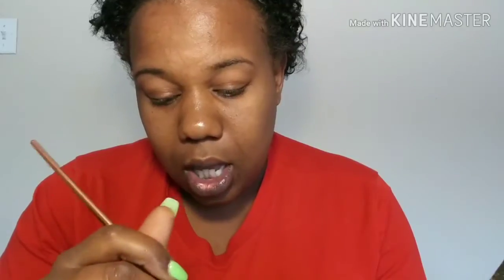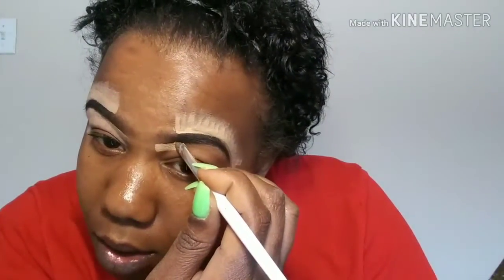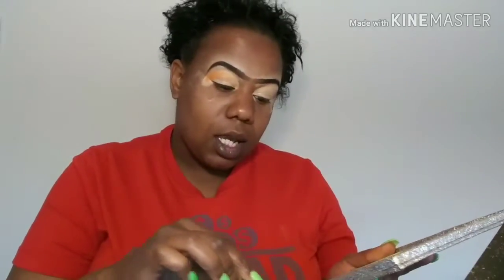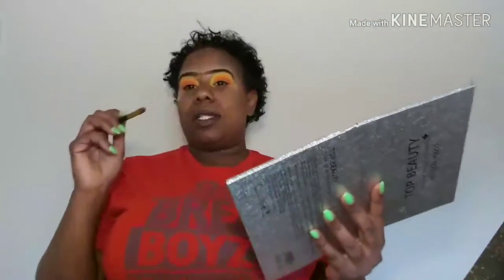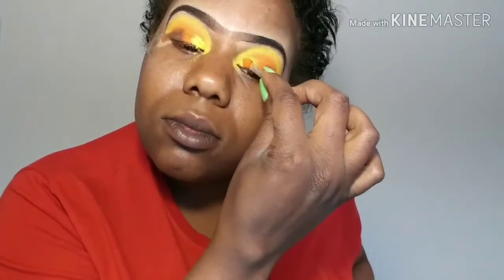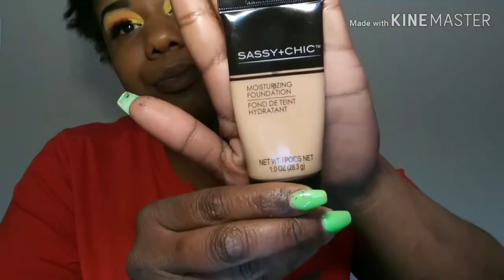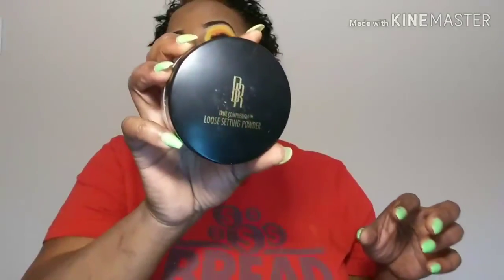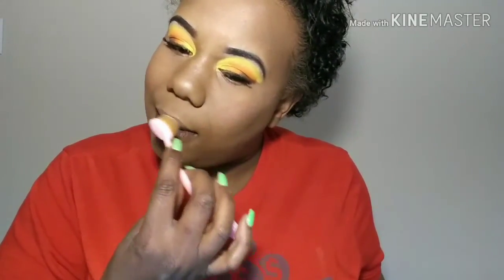My first Makeup tutorial!!! Makeup For Beginners!!!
This is my first makeup tutorial for beginners so if you are beginner hopefully you enjoy this hopefully you learn something from this yes I wanted to details about what I was using where I got it from about how much I paid for it so it wouldn't be that expensive to go out and buy it you don't have to break the bank and you can have a Flawless gorgeous look thanks for watching please don't forget to subscribe for like and share on every social media that your own including YouTube Instagram Facebook Snapchat Twitter share share share